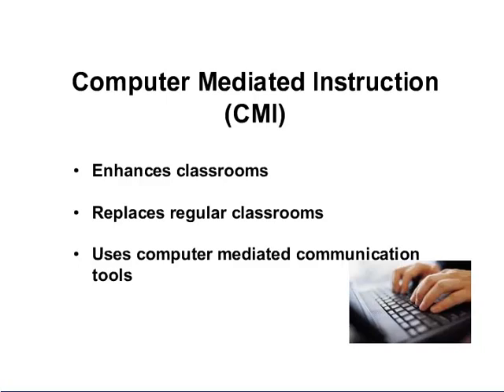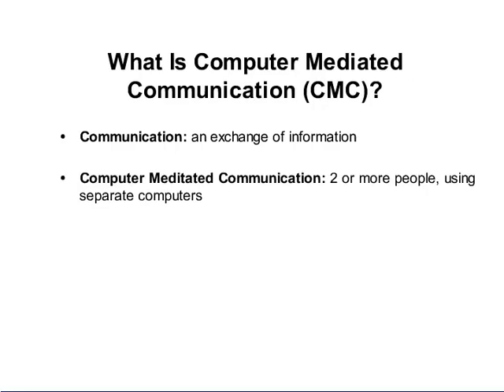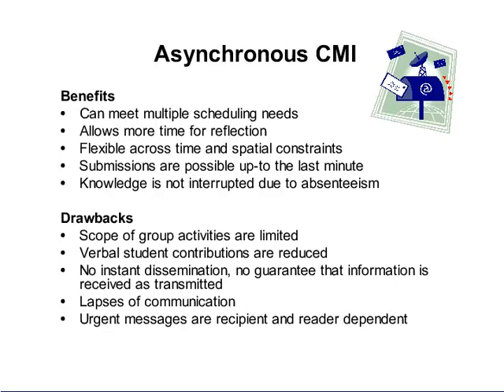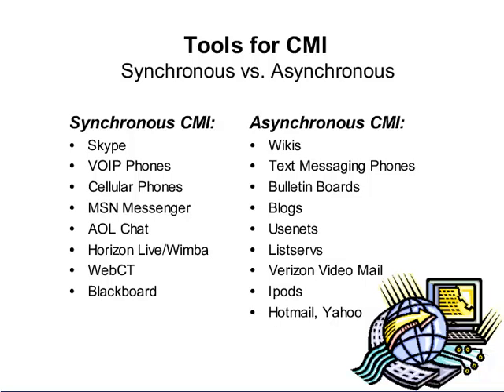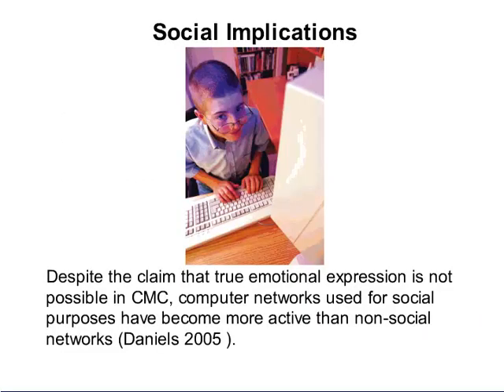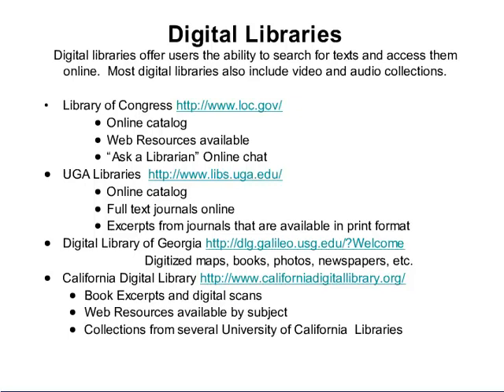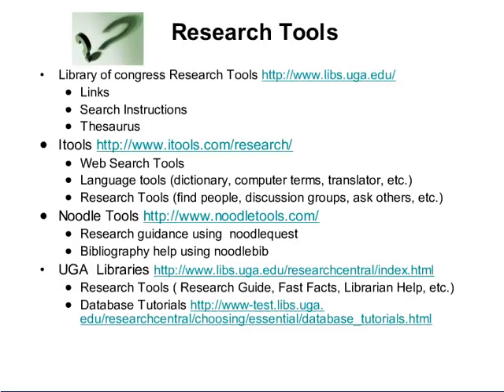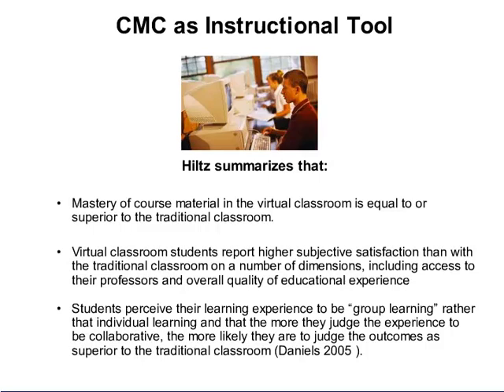EPLTT - Computer Mediated Instruction presentation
If you would like to see a transcript of the audio, This summary was created by Aaron Lines, Leigh Martin, Kim Ramsey, and Roxy Warren (2005).